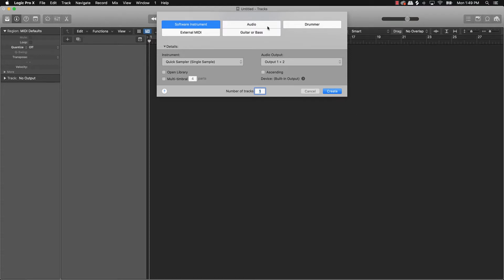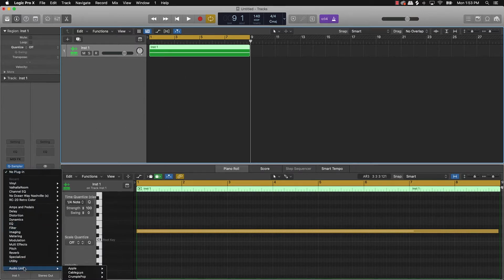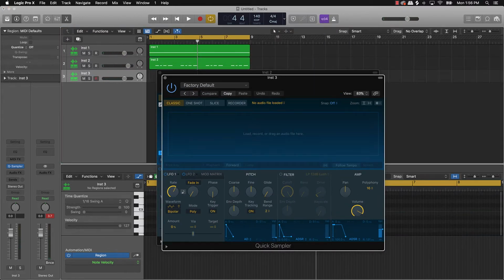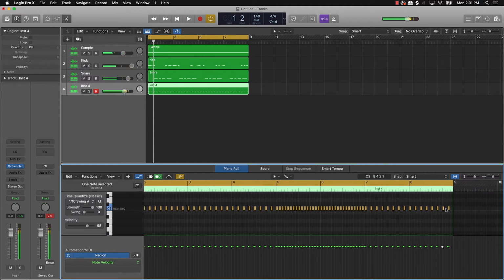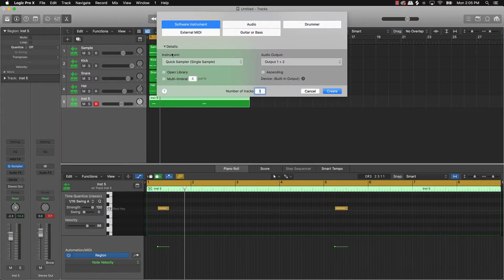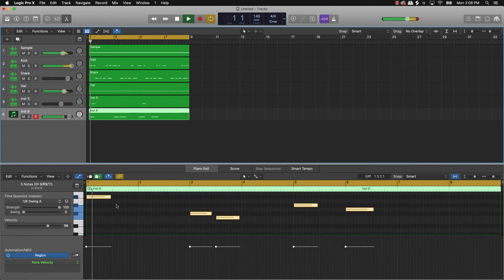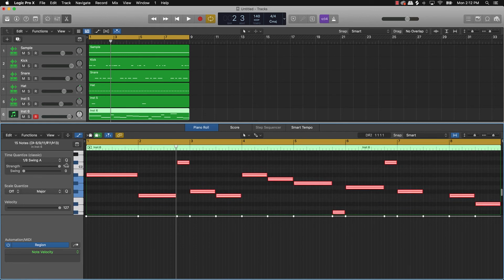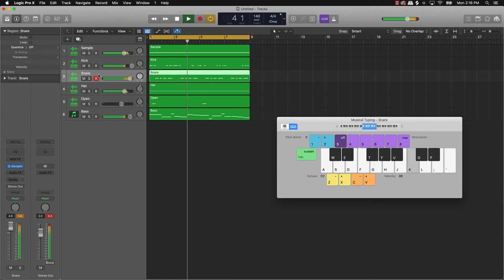How to Make A Big Krit Type Beat In Logic Pro X